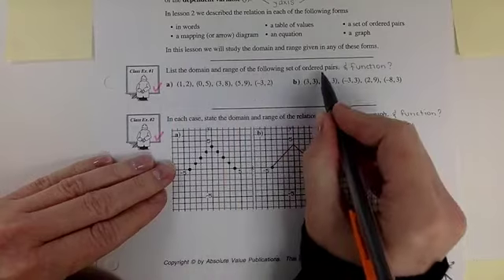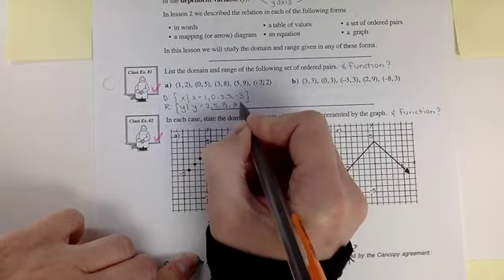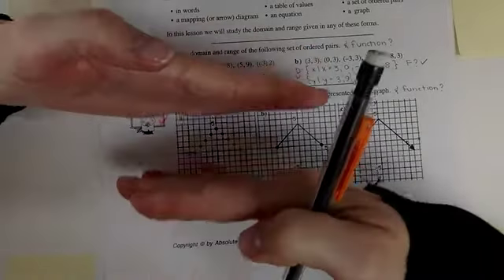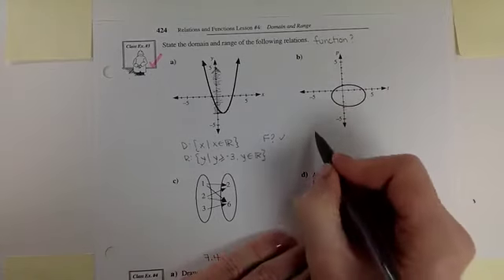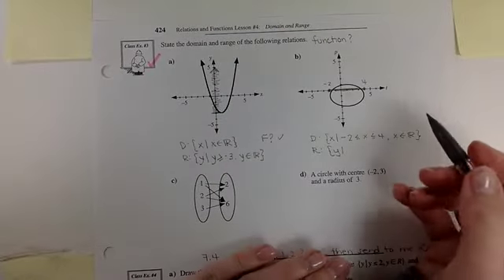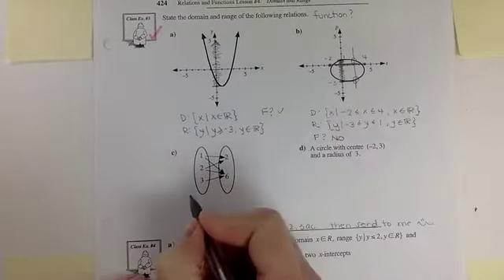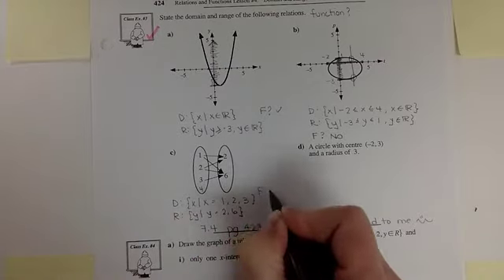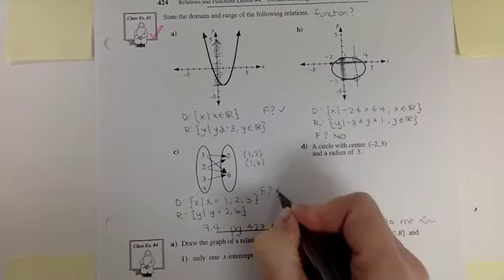M10 7.4 Domain, Range, Function or Not?